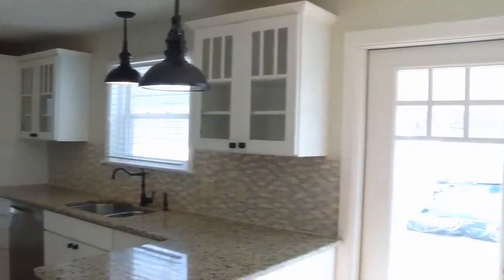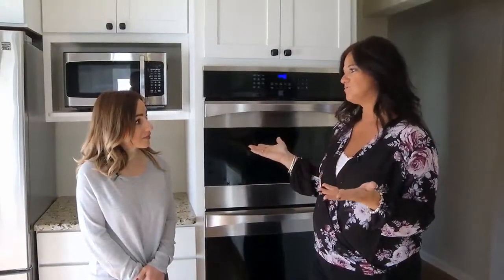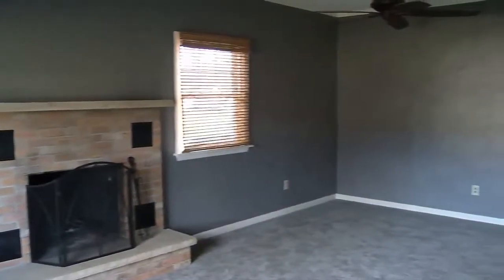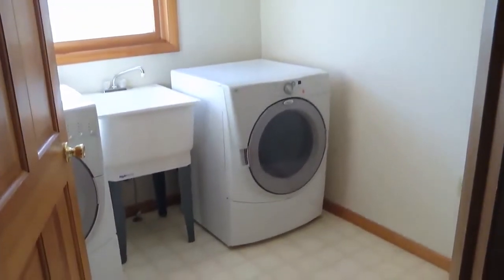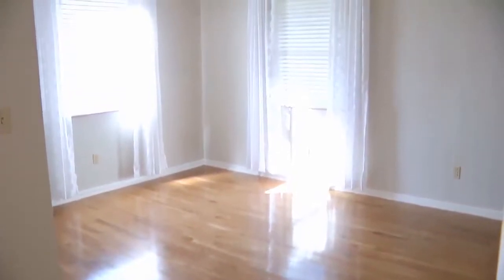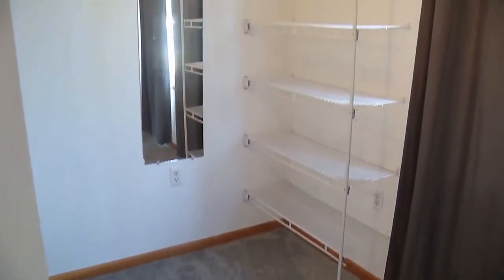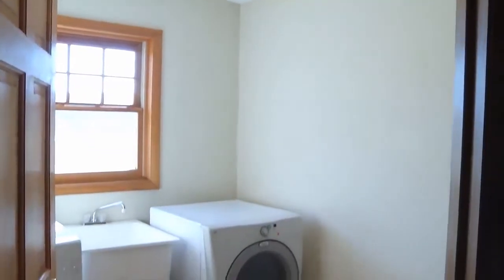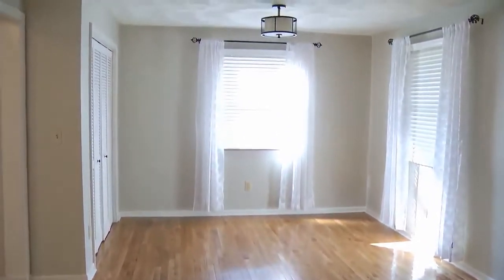MLS#223018- 1356 Marshland Road, Apalachin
Beautifully updated 4 bedroom home. Gorgeous kitchen, granite, stainless steel, gleaming hardwood floors, 1st floor family room with fireplace, formal living and dining rooms, 1st floor bedroom, sun porch, French doors from kitchen lead to fenced backyard with in ground pool. Minutes to Hiawatha Links golf Course, highway, Lockheed Martin, centrally located between Sayre and Binghamton